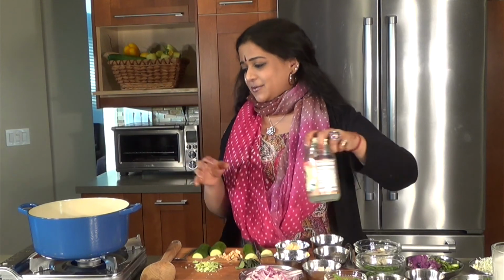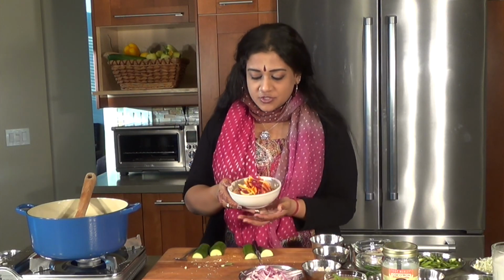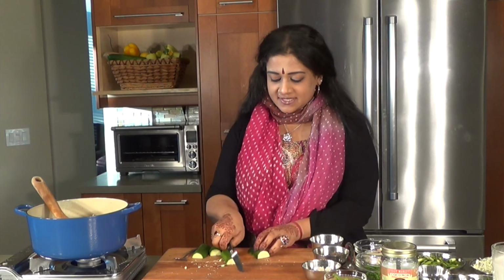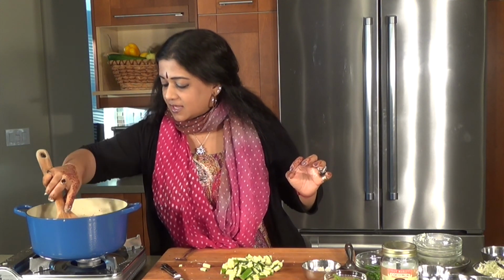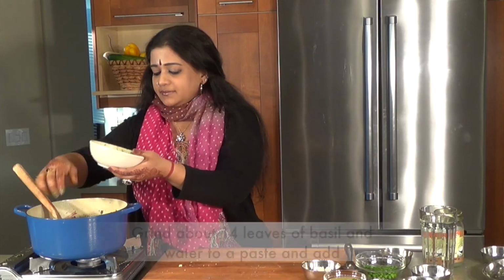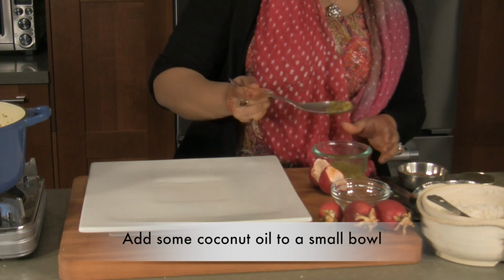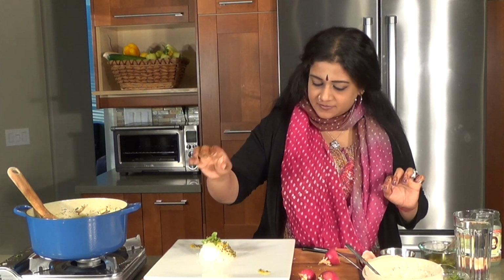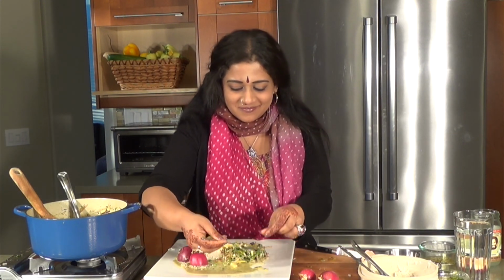Vegan Thai Curry| Healthy and Tasty| AUMcuisine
Few cuisines can match Thai for its flavor, but even in the vibrant world of Thai cuisine, few dishes can match this extraordinary vegan curry entrée. Embark on this as you would on an adventure...an exciting, spectacular culinary experiment with a whole kingdom of veggies and spices. This recipe features so many of them that one could well compose their names into a quaint little nursery rhyme! Sing along as you watch them come together in rainbow harmony, and you will be rewarded with a pot of glorious gold.

Learn how to cook delicious and healthy vegan meals from Vaidya Priyanka.

Each episode will not only leave you with a great dish but also with insight into the health benefits of the dish and the culture of its origin